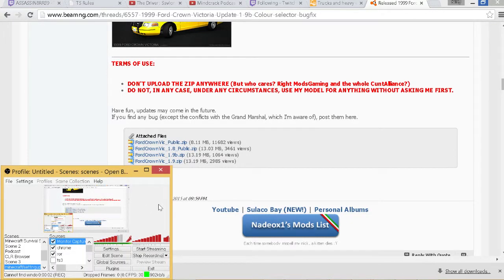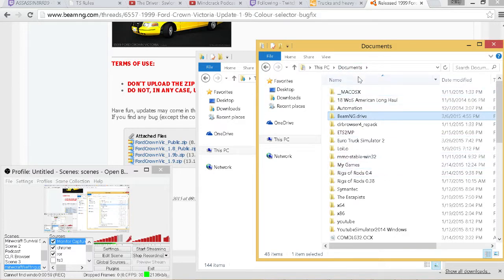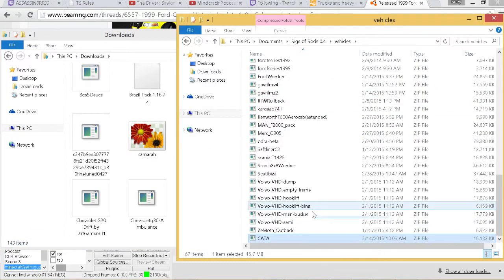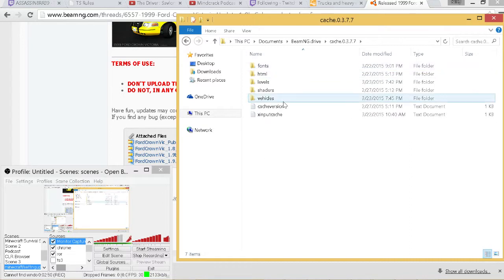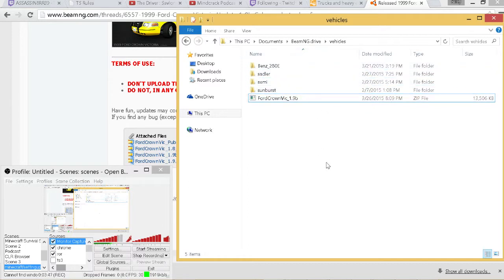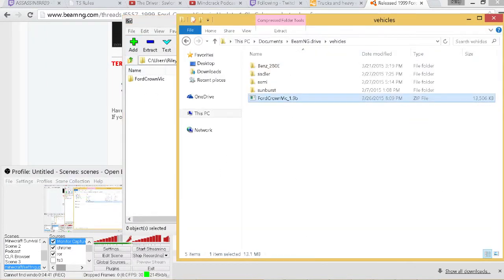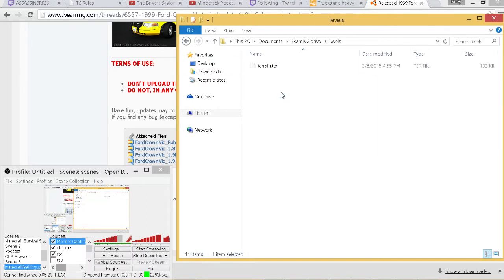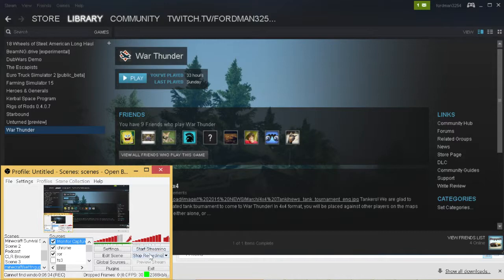How to Install Mods for Rigs of Rods/BeamNG.drive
A few days ago I received a comment on one of my Rigs of Rods videos asking (somewhat) how to download mods for Rigs of Rods. I decided to make a tutorial series showing how to do this.